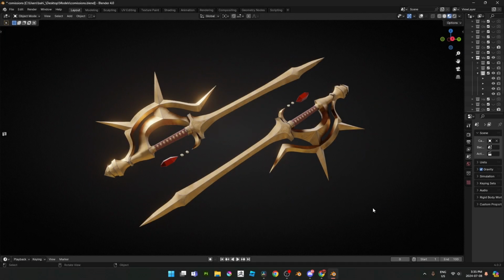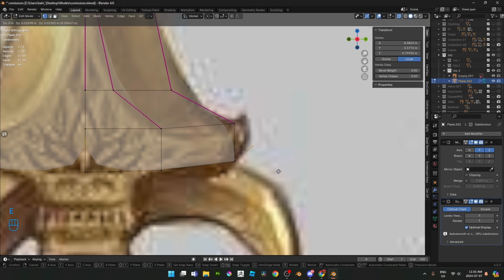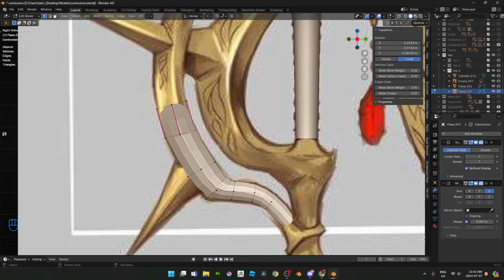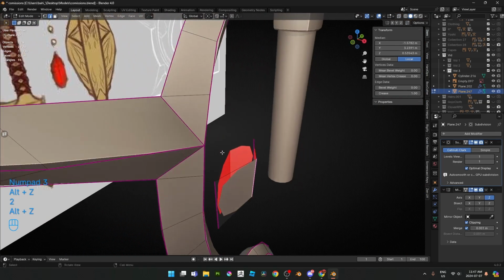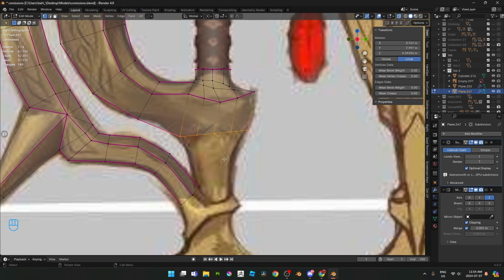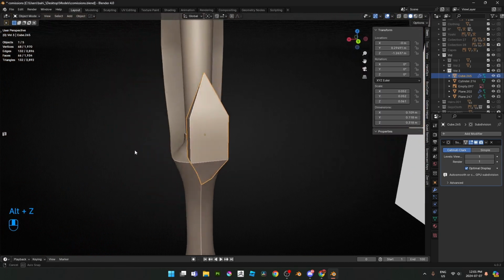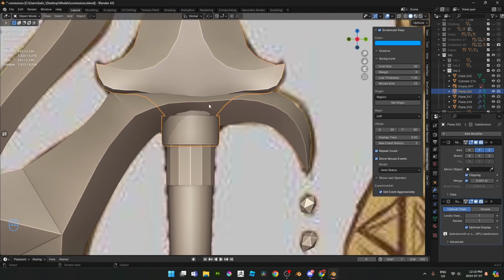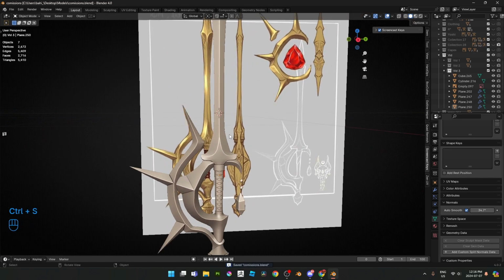Stylized Sword Modeling Tutorial for Roblox Part 1 | Blender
Hello there! I am a Roblox Developer who primarily models. Everything made in my tutorials can be imported to Roblox, and can also be used for other purposes as well!